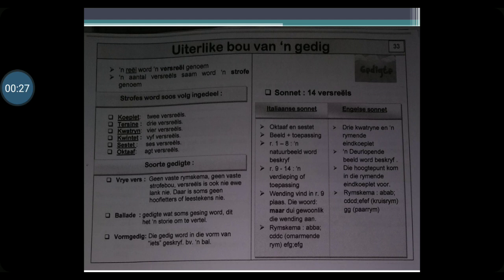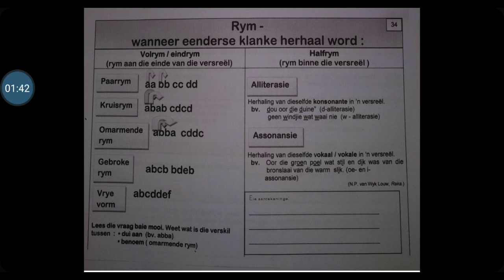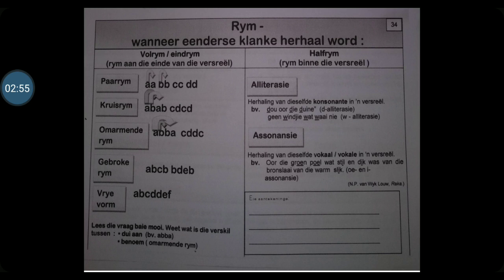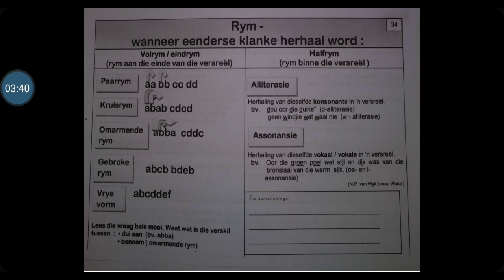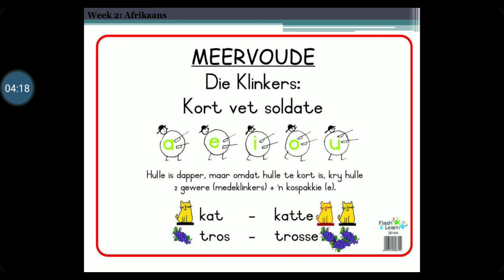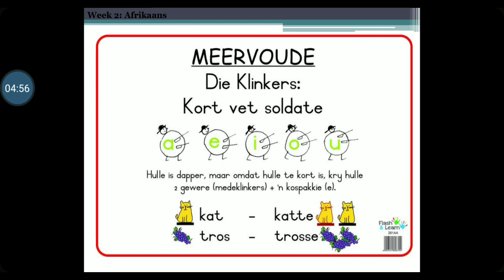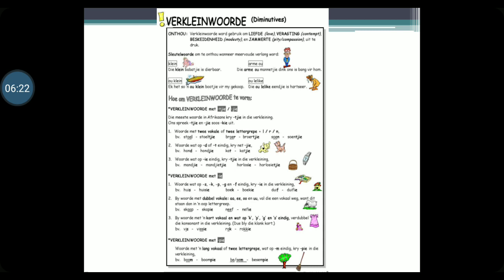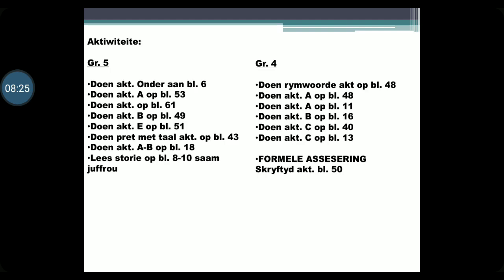2021 Term 1 Afrikaans Week 2